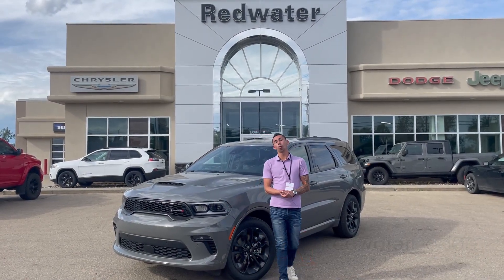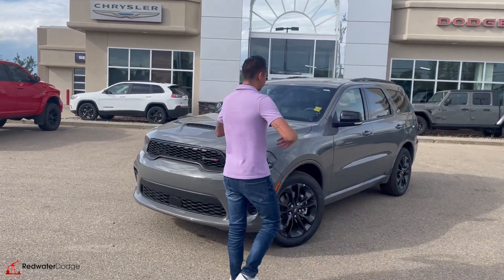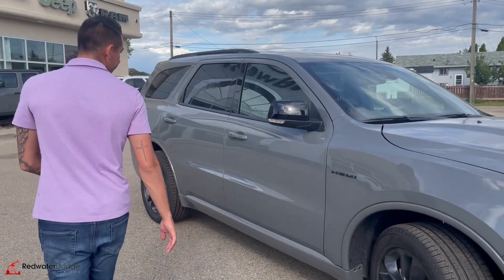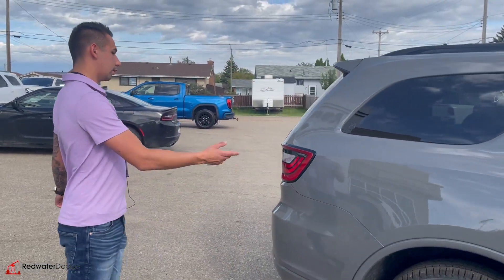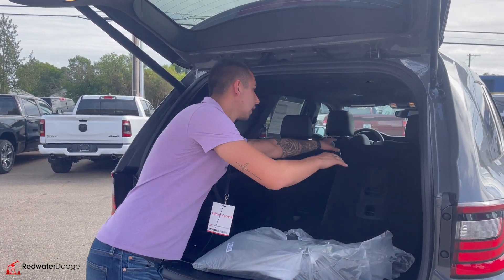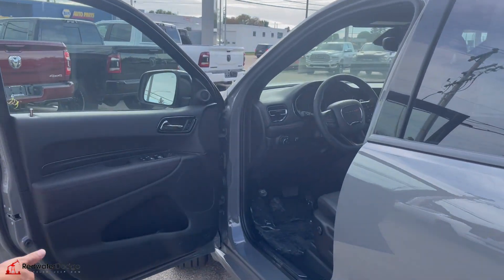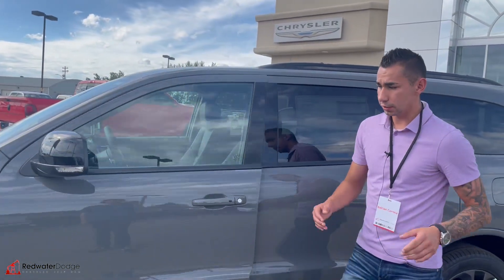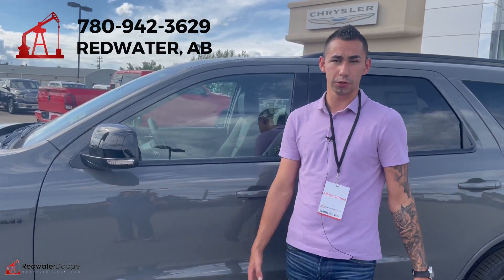New 2023 Dodge Durango R/T AWD - Blacktop Package | Stock # PDR9605 - Redwater Dodge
Get behind the wheel of this gorgeous New 2023 Dodge Durango R/T AWD now available with Redwater Dodge.

This New Dodge Durango for sale in Alberta features 6 passenger seating with Second–row fold and tumble captain chairs, plus the Blacktop Package.

Come for a test drive with Redwater Dodge in Redwater, AB today and see what this New Dodge Durango has to offer.

Stock # PDR9605 VIN 1C4SDJCT3PC639605

Redwater Dodge
4716 48 th Ave
Redwater, Alberta
T0A 2W0